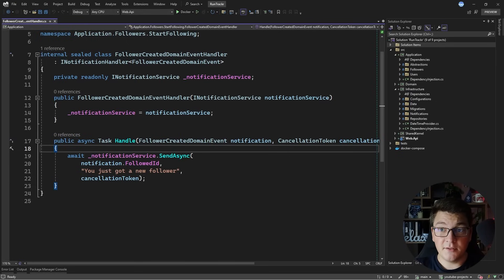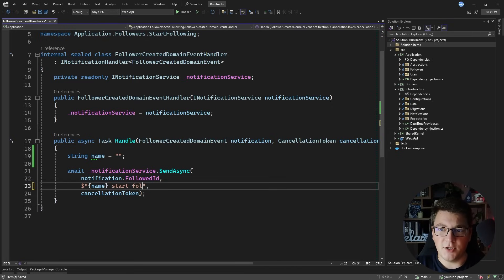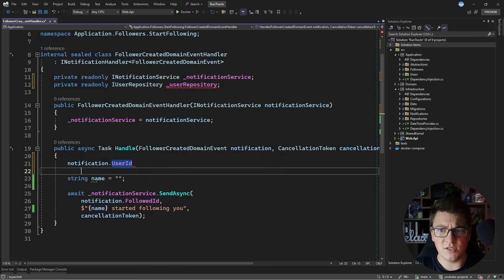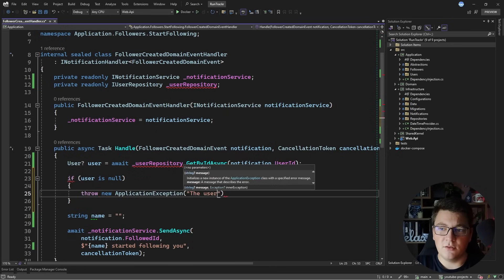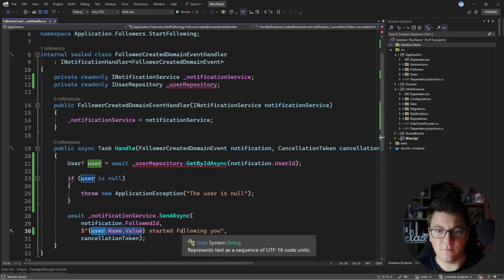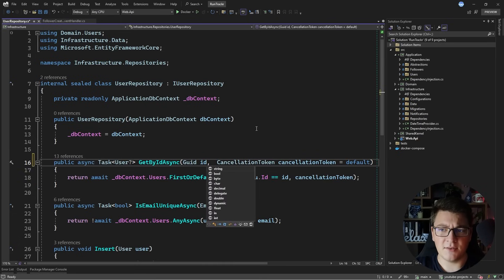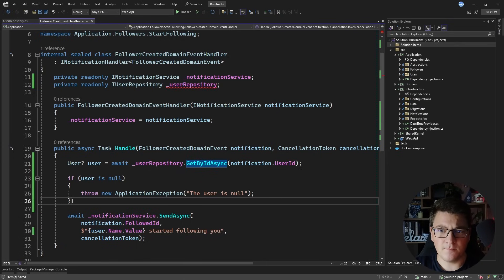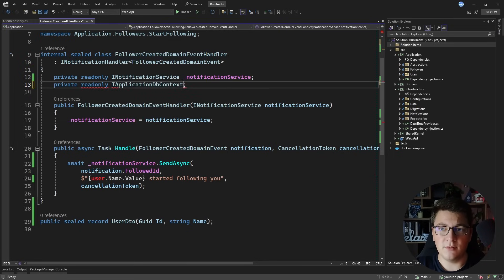How To Make Your Application Queries Reusable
How do you implement reusable application queries? I like to use both EF Core and Dapper for my query use cases. Both ORMs (yes, I know Dapper is a micro-ORM) have unique advantages - so there's no reason you can't benefit from them. Dapper is a micro-ORM for SQL databases. It provides simple querying capabilities, and it's also one of the fastest ORMs in the market. Dapper is often compared to EF, but I consider them complementary tools. I'll show you how to implement reusable helper methods for common queries to prevent code duplication.

Chapters
0:00 The problem
3:12 Solution 1 with EF Core
6:45 Solution 2 with Dapper